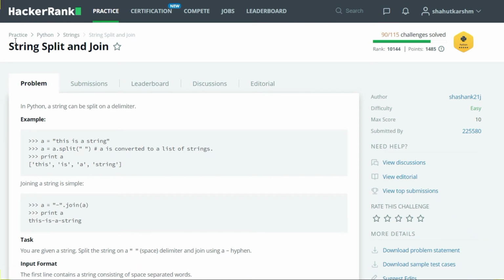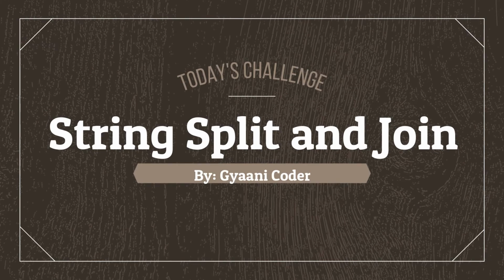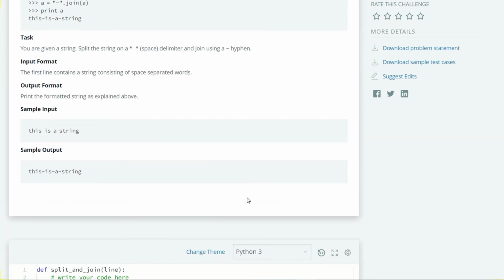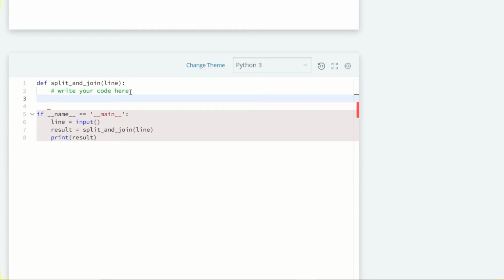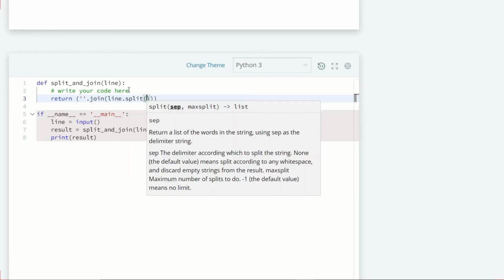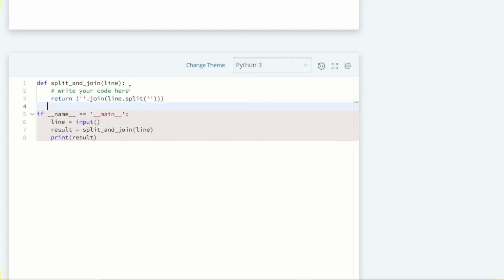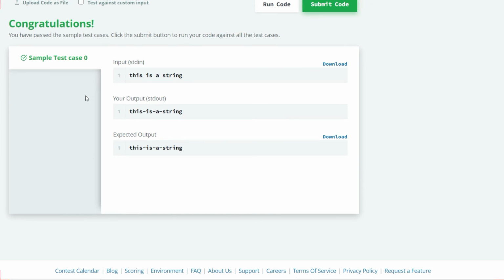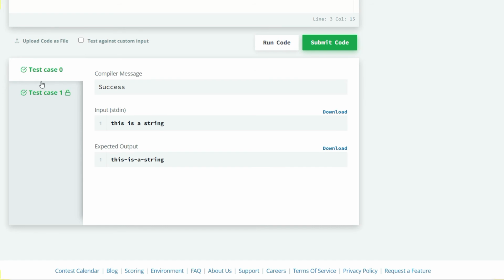Hackerrank Python | Challenge #15 | String Split and Join